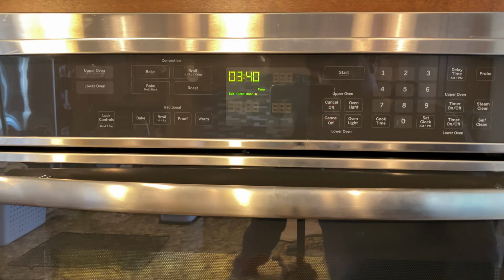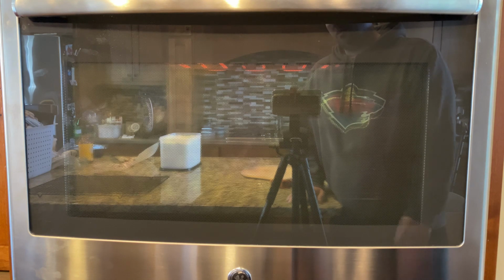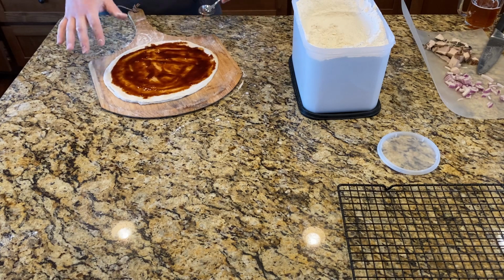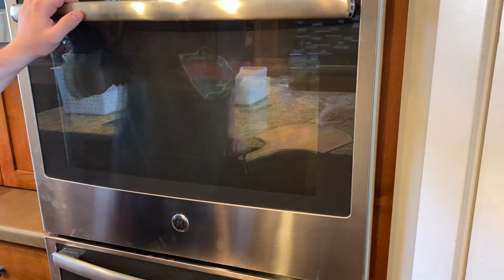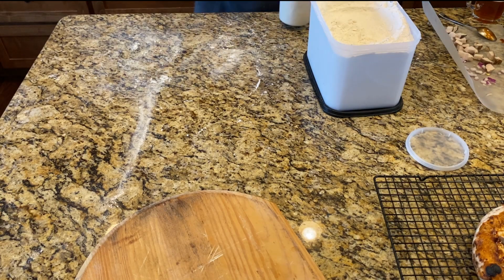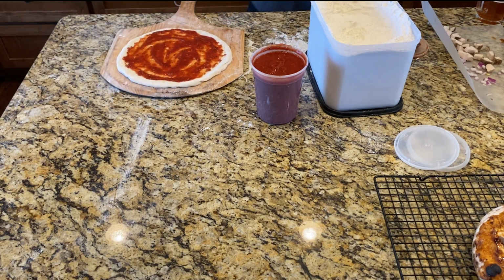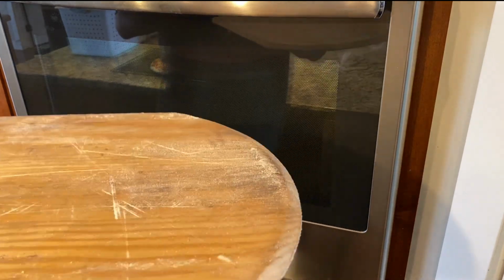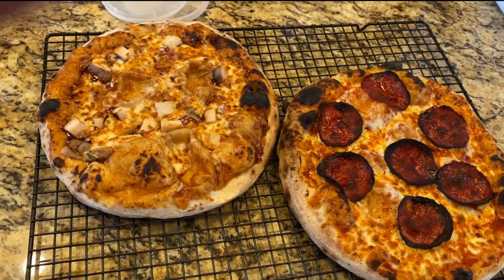Home oven mod to wood fired oven temps for PIZZA!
A demonstration of neapolitan pizza in a modified home oven!